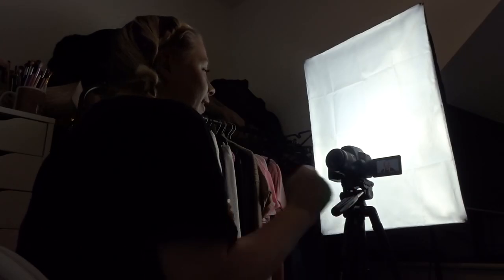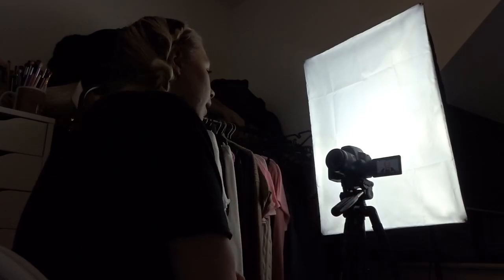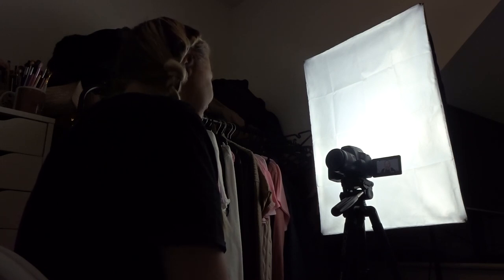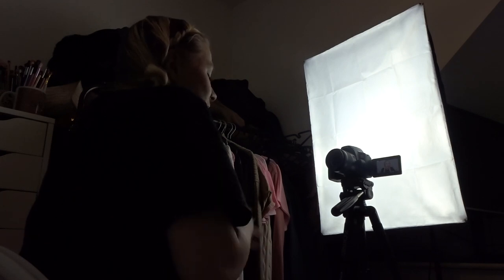new camera, new nails and primark makeup haul 💄Vlog 2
Thank you for being part of my journey xo